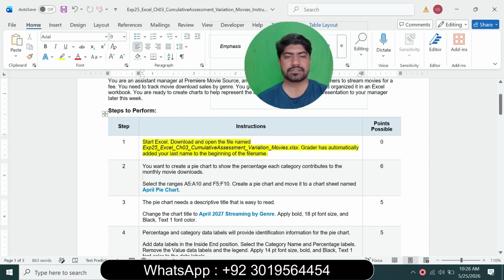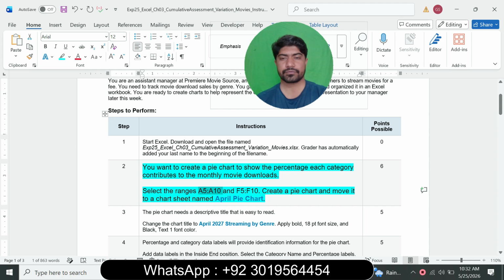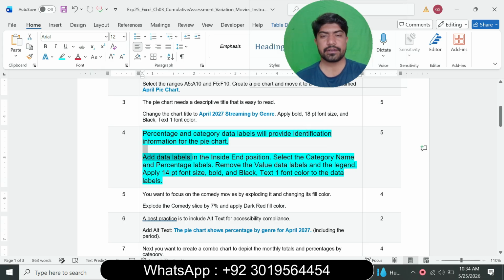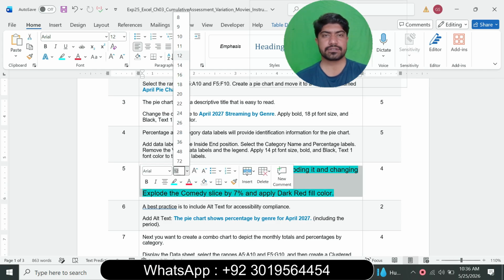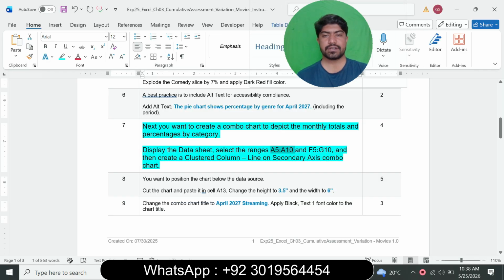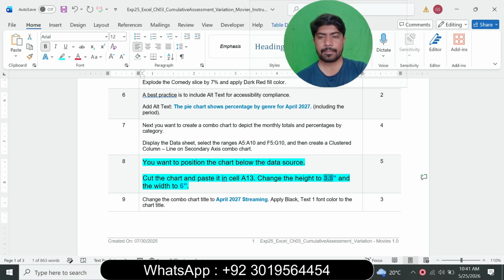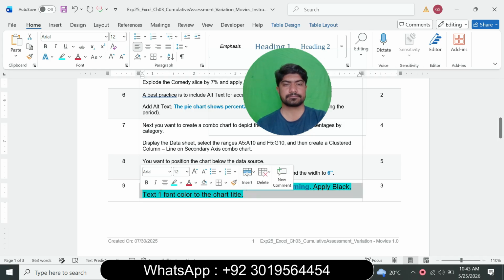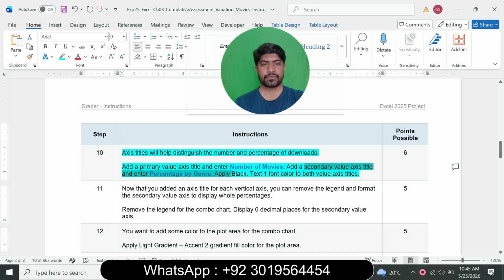Exp25_Excel_Ch03_CumulativeAssessment_Variation_Movies | Excel Chapter 3 Grader Cumulative - Movies